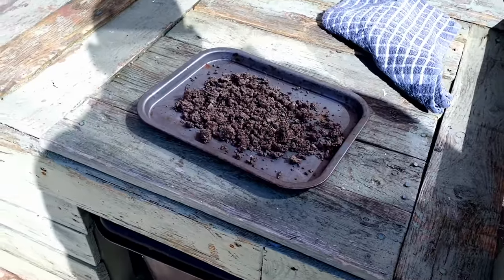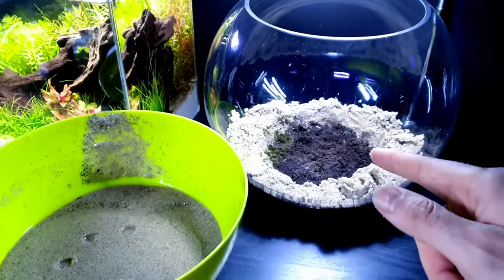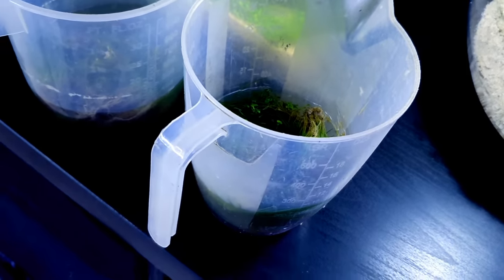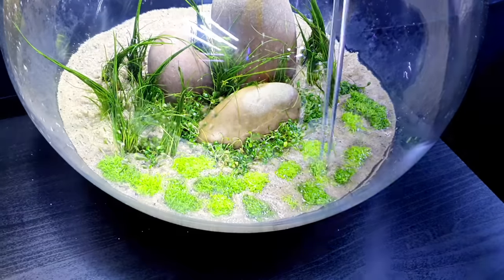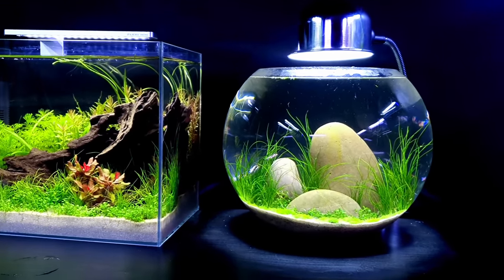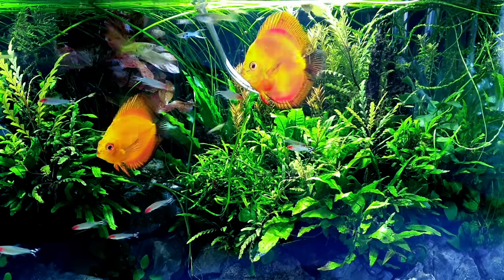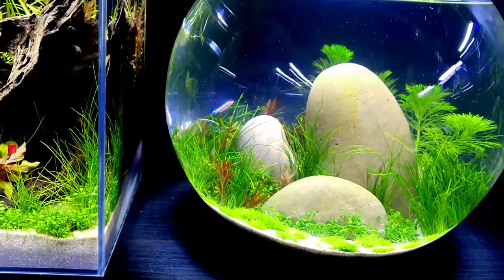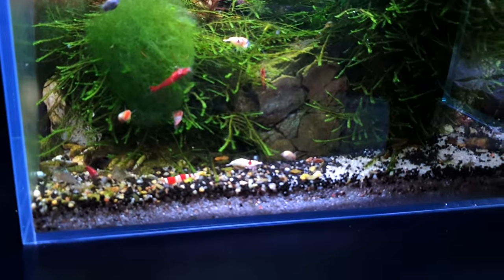HOW TO: NO FILTER BOWL AQUARIUM SETUP || MD FISH TANKS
1st Job MD'ers...like the video for me. It helps more than you know! Can we hit 2000 likes???
       So these little no filter nano aquariums are my favourite. I really like the bowl aquariums as well as they are particularly challenging given the magnification the bowl creates.
       Hopefully you enjoy this one guys. I enjoyed it so much, there will be more no filter nano tanks coming soon :)